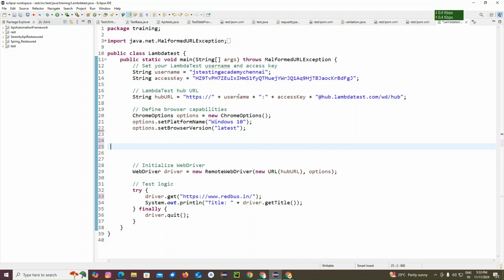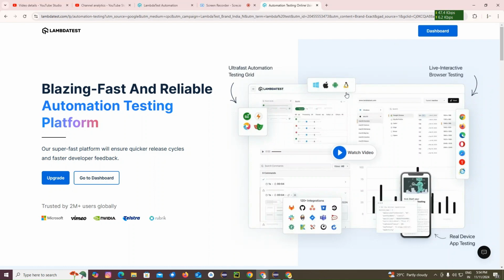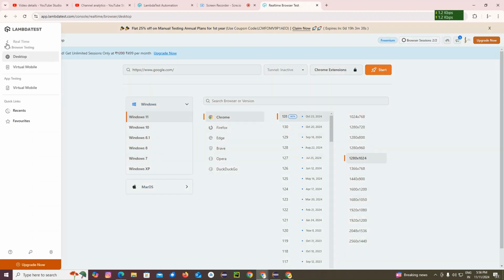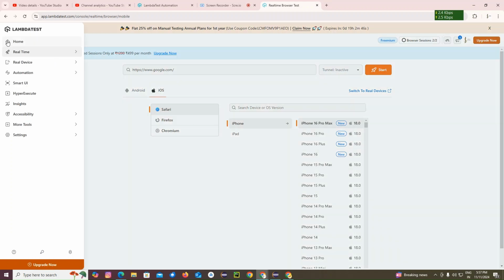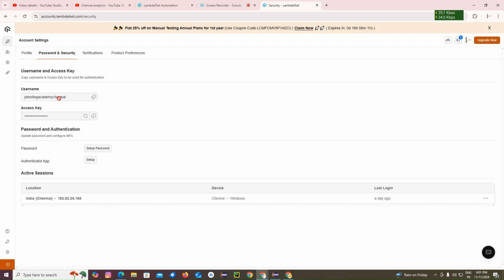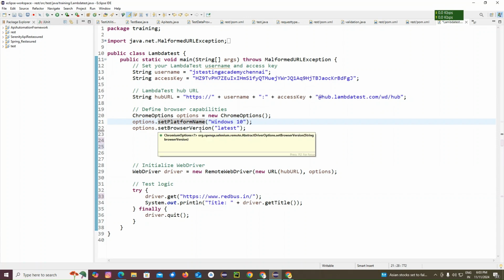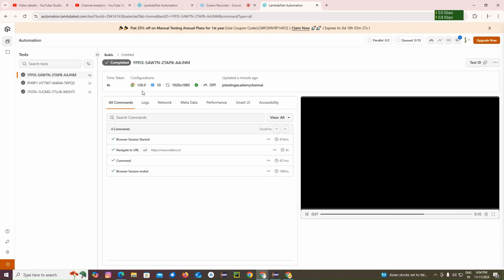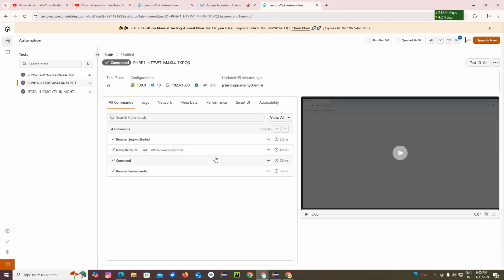Devops For Automation | Selenium with Lambda Test Integration |PART 7 | JS Testing Academy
Devops  For Automation | Selenium with Lambda Test Integration |PART 7 | JS Testing Academy | Joshi Franklin

CHANNEL: @jstestingacademy